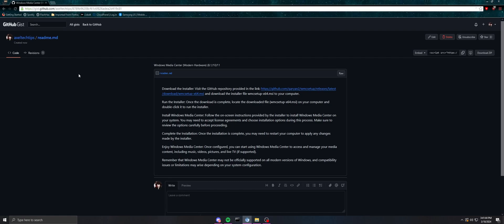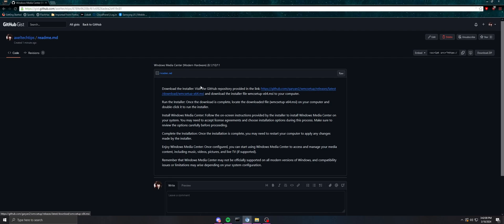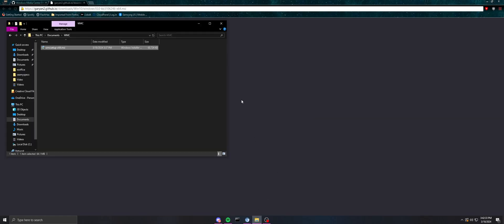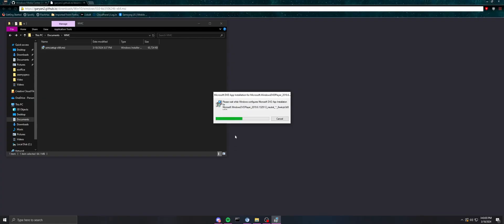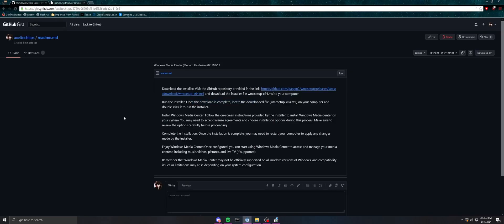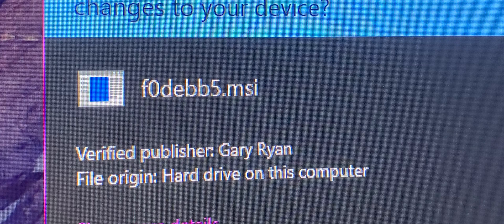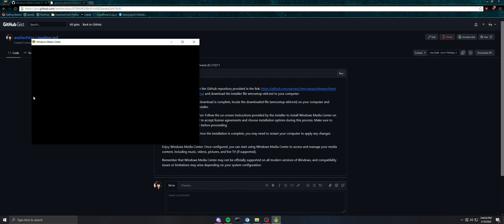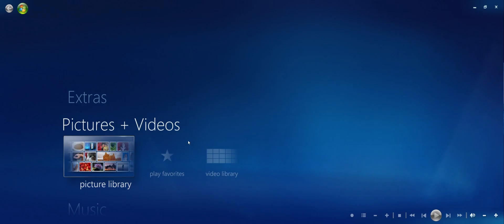How to Install Windows Media Center in 2024 (8.1/10/11)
🎥 Installing Windows Media Center (WMC) Tutorial 🎥

Welcome to our step-by-step guide on installing Windows Media Center (WMC)! In this video, we'll walk you through the process of setting up WMC on your Windows system. Whether you're a media enthusiast or just looking to enhance your entertainment experience, WMC offers a range of features to enjoy your favorite content seamlessly.

🔍 What You'll Learn:

    How to download the necessary files for WMC installation
    Step-by-step instructions for setting up WMC on your Windows system
    Tips and tricks for optimizing your WMC experience

🛠️ Requirements:
Before you begin, ensure you have:

    A Windows system (compatible versions specified in the provided guide)
    Internet access to download required files

🔧 Installation Steps:

    Download the required files from the provided GitHub Gist.
    Follow the instructions outlined in the guide to install WMC on your system.
    Customize your WMC settings according to your preferences.
    Explore the features and functionalities of Windows Media Center!

🤝 Community Support:
Got questions or need assistance during the installation process?

🎉 Enjoy Your Media Center Experience! 🎉
Sit back, relax, and indulge in your favorite entertainment with Windows Media Center.